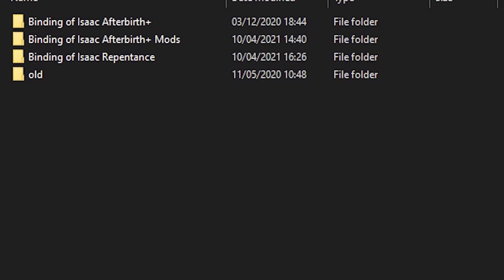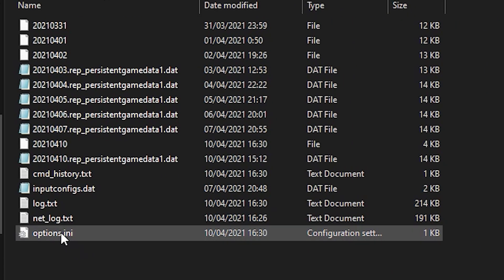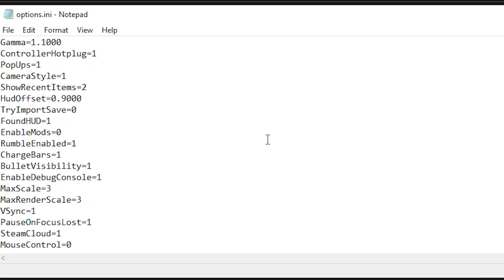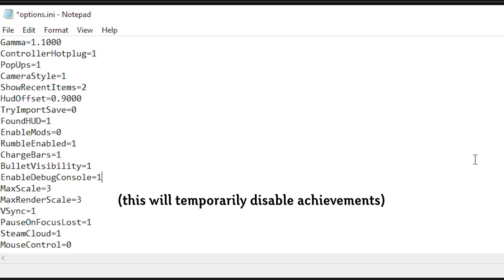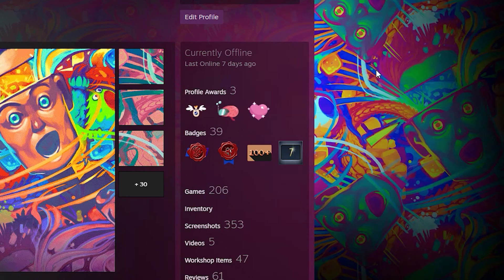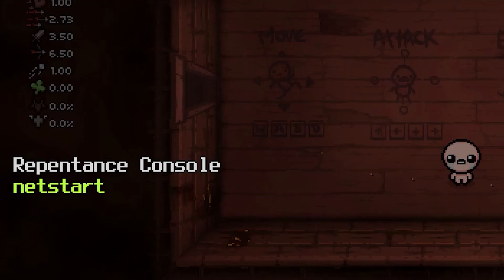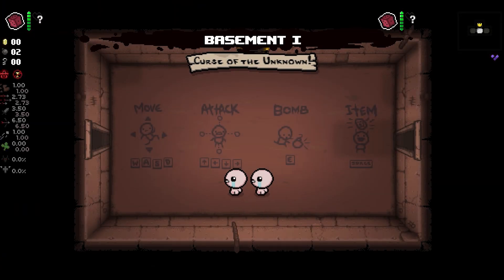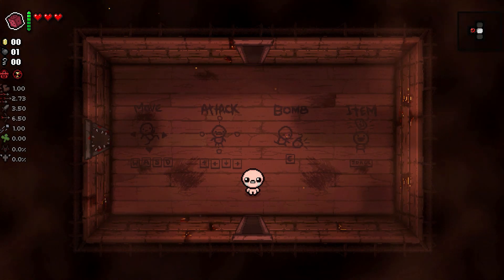How to play ONLINE Co-op in Repentance! (Without Remote Play or mods)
*to clarify, the host does NOT need to type anything into the console, only the person who's joining the game
(copy SteamID64)

special thanks to this steam guide for helping me discover this